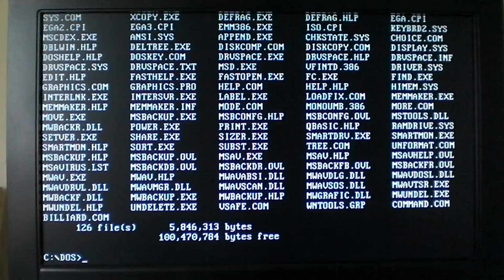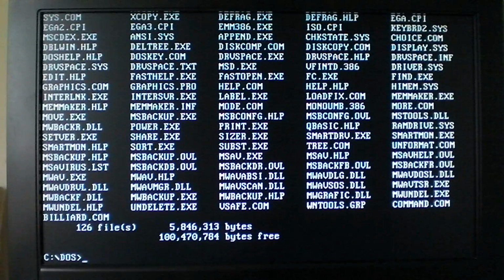Virus.DOS.Billiard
Thanks Tom for requesting/allowing me to show this virus in true speed on a standalone DOS machine.

The Billiard virus hangs the machine whenever it is not run on January 31st as the file infection routine is bugged, however it does run the payload successfully, which launches characters into colors and all around the screen.